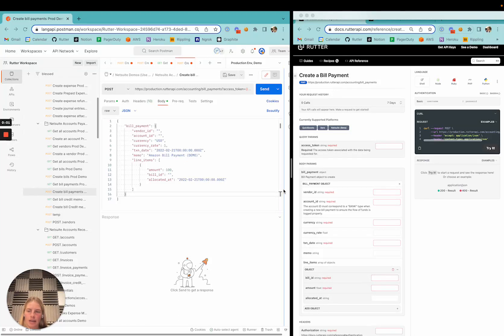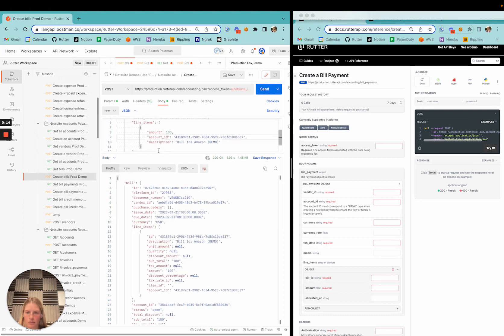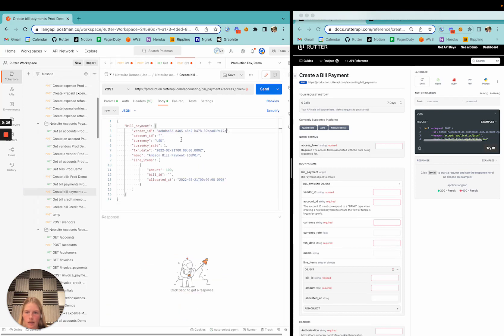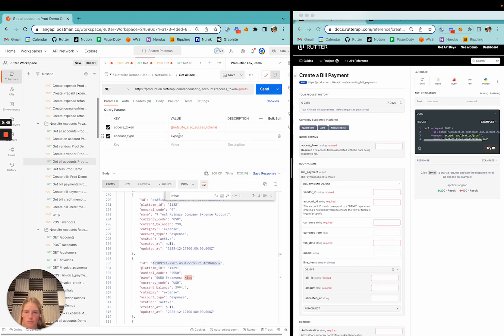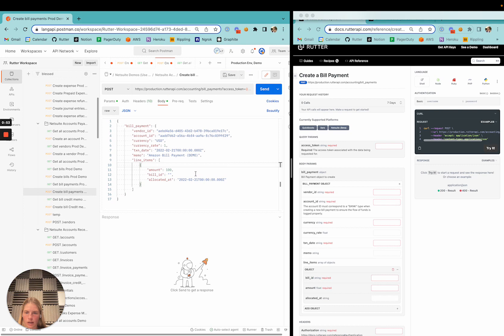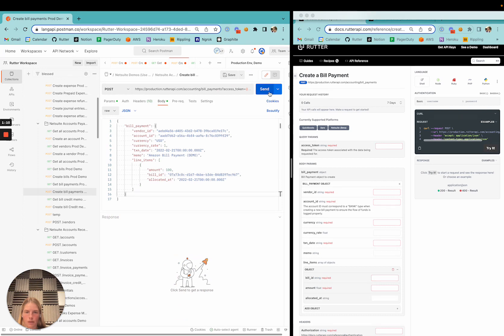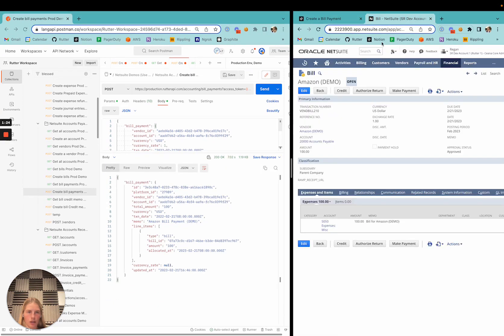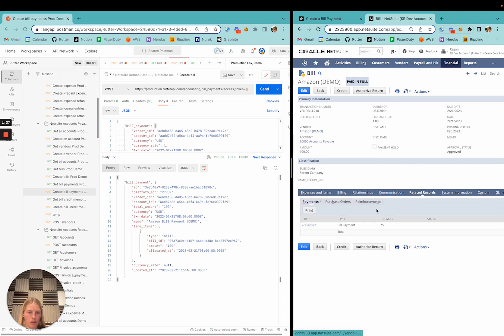Create Bill Payment NetSuite Accounts Payable Automation Workflow Demo